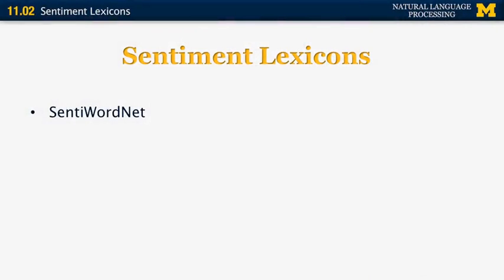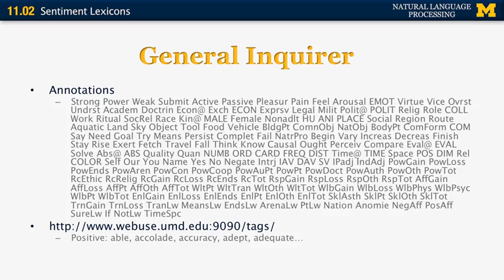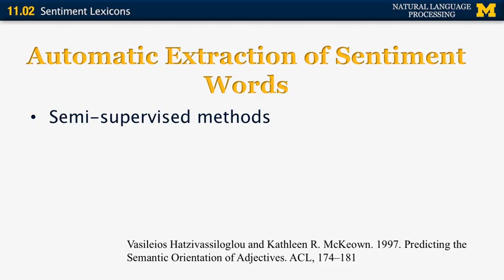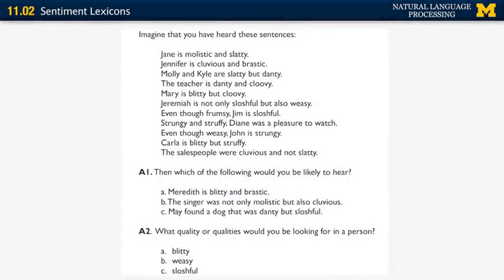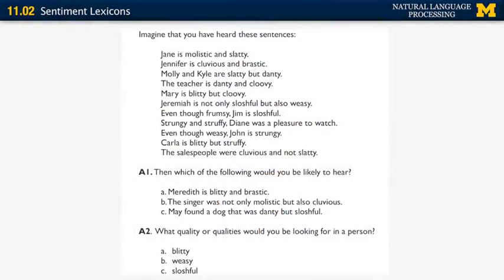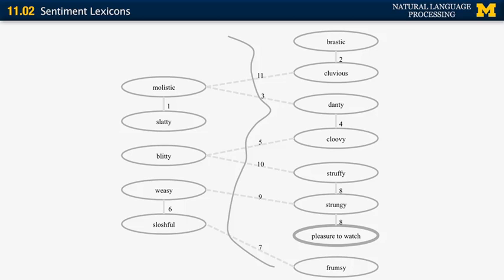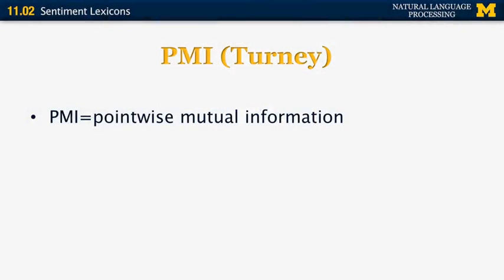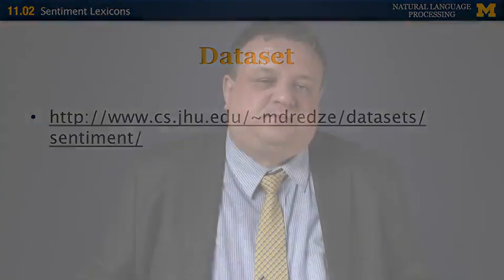Lecture 67 — Sentiment Lexicons | NLP | University of Michigan